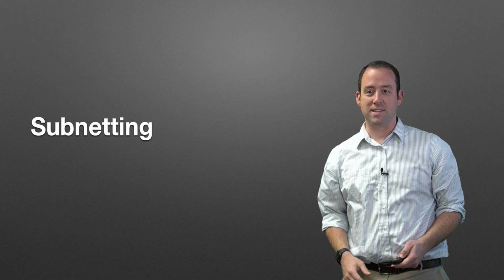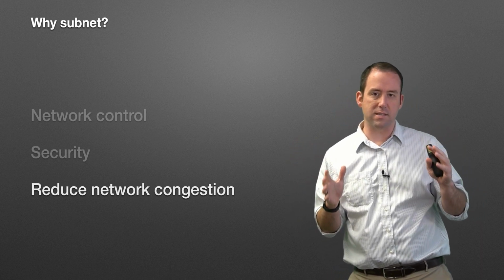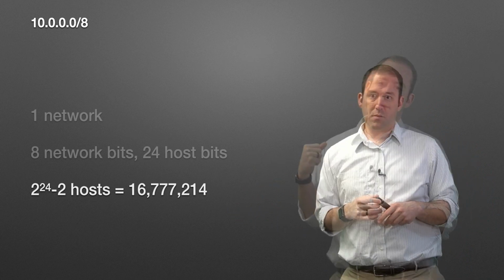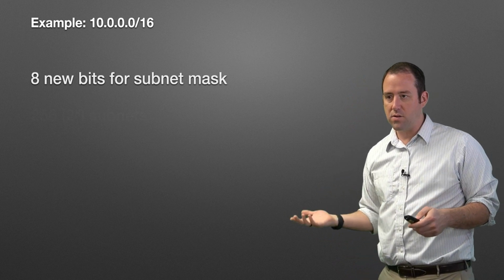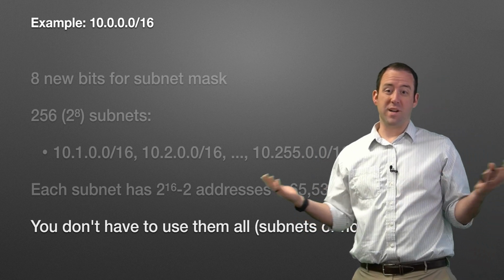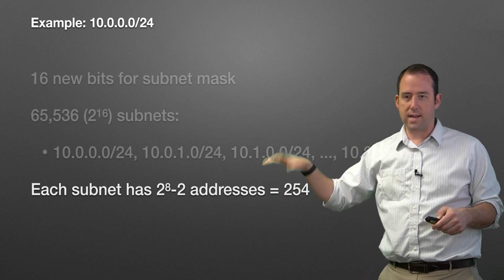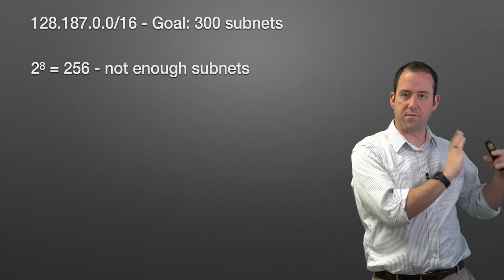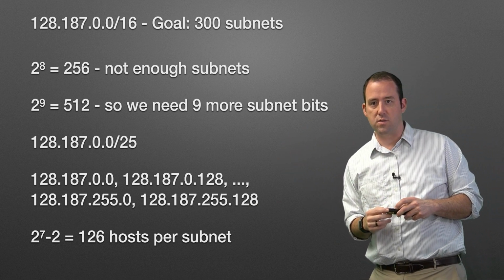Subnetting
How do you take one big network that you control and divide it into smaller networks? Why would you want to?

0:00 - Intro
0:29 - What is subnetting
0:47 - Why subnet
2:04 - How to subnet - Example 1
4:18 - Example 1 results
6:28 - Example 2 - more subnets!
8:30 - Example 3 - how many subnets can you make?
11:08 - Check yourself